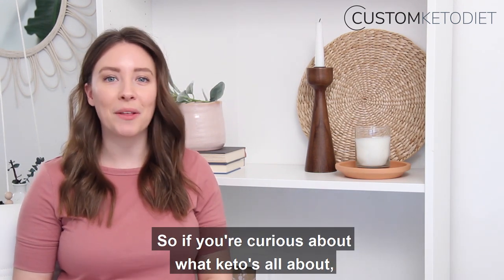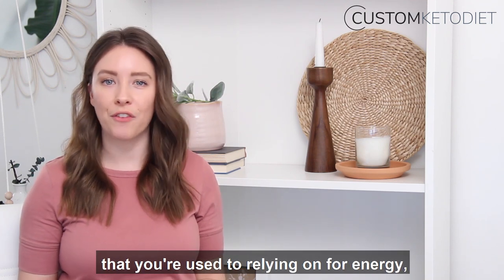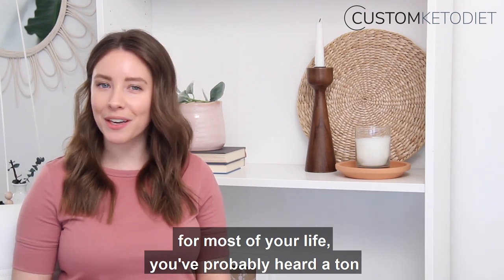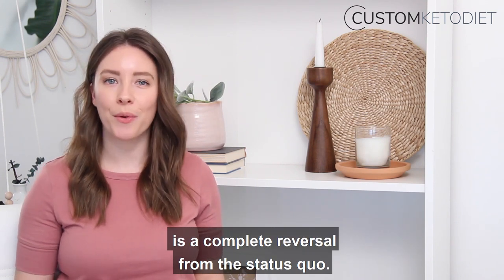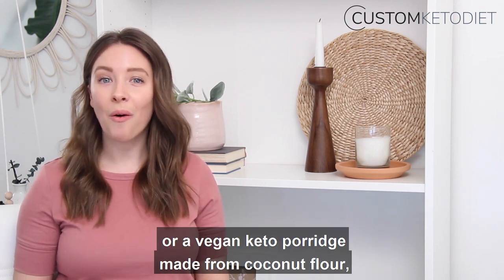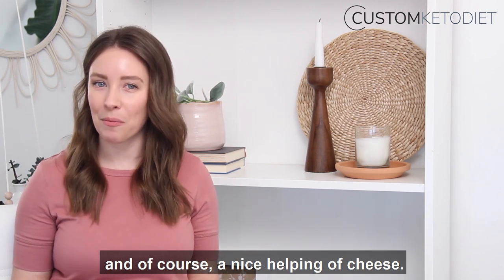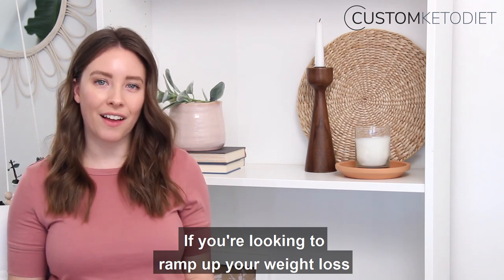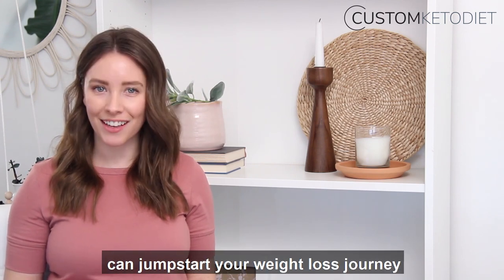Keto Ultimate Guide Custom Keto Plan | Personalized Approach Effective Weight Loss & Health Benefits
Title: Custom Keto Plan - A Comprehensive Guide To The Ketogenic Diet

Introduction

The ketogenic diet, commonly known as the keto diet, has gained immense popularity in recent years due to its potential health benefits and effectiveness in weight loss. A custom keto plan is tailored to individual needs and preferences, making it an ideal choice for those seeking a personalized approach to achieve their health and fitness goals. In this comprehensive guide to the keto diet, we will explore the fundamental principles of the custom keto plan, its benefits, and how to implement it successfully.

Understanding the Custom Keto Plan

The custom keto plan is designed to meet the unique requirements of each individual, taking into account factors such as age, weight, activity level, and health condition. Unlike generic one-size-fits-all diets, a custom keto plan focuses on personalizing the macronutrient ratios, ensuring that the body achieves a state of ketosis - a metabolic state where the body primarily burns fat for energy instead of carbohydrates.

Benefits of the Custom Keto Plan

1. Efficient Weight Loss: By restricting carbohydrate intake, the body is forced to burn stored fat for energy, leading to effective weight loss and reduced body fat percentage.

2. Steady Energy Levels: Unlike traditional diets that rely heavily on carbohydrates, the custom keto plan provides a steady source of energy through fat, preventing energy spikes and crashes.

3. Improved Mental Clarity: Many individuals report enhanced mental focus and clarity when following the keto diet due to the stable energy supply to the brain.

4. Blood Sugar Regulation: The keto diet may help stabilize blood sugar levels, making it beneficial for individuals with diabetes or insulin resistance.

5. Reduced Risk of Chronic Diseases: Some studies suggest that the keto diet may help reduce the risk of certain chronic diseases, such as heart disease and certain types of cancer.

Implementing the Custom Keto Plan

1. Consultation with a Professional: Before starting the custom keto plan, it is essential to consult with a healthcare professional or a registered dietitian to ensure it aligns with individual health conditions and dietary requirements.

2. Calculate Macronutrient Ratios: The custom keto plan involves determining the optimal macronutrient ratios (typically high fat, moderate protein, and low carbohydrates) to initiate and maintain ketosis.

3. Meal Planning: Plan meals that incorporate healthy fats, such as avocados, nuts, and olive oil, along with moderate protein sources like lean meats, fish, and tofu.

4. Stay Hydrated: Adequate hydration is crucial for the keto diet, as it helps the body maintain electrolyte balance and supports overall well-being.

5. Monitor Progress: Regularly track progress and adjust the custom keto plan as needed to achieve desired results.

Conclusion

The custom keto plan is an effective and personalized approach to achieve weight loss, improved energy levels, and overall well-being. By following the fundamental principles of the keto diet and working with healthcare professionals, individuals can harness the benefits of ketosis while customizing their dietary journey to meet their specific health goals. Remember to embrace the journey, stay consistent, and make healthy choices to ensure a successful and fulfilling keto experience.

Custom Keto Plan, Keto Diet, Ketogenic Diet, Personalized Approach, Weight Loss, Ketosis, Health Benefits, Energy Levels, Mental Clarity, Blood Sugar Regulation, Chronic Diseases, Macronutrient Ratios, Meal Planning, Hydration, Progress Tracking, Customizing Keto Diet, Healthcare Professional.